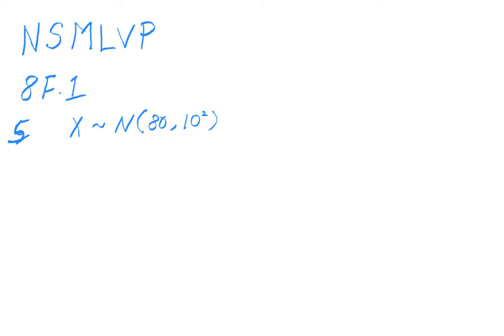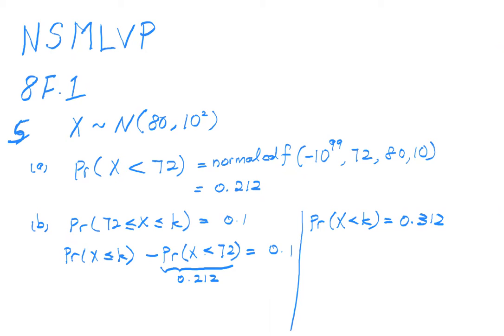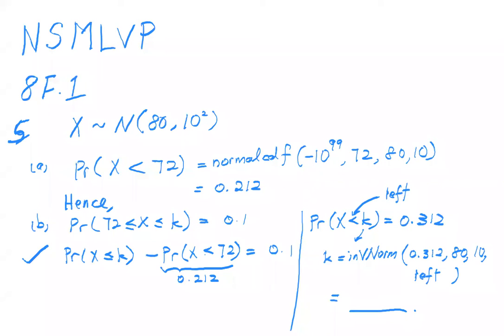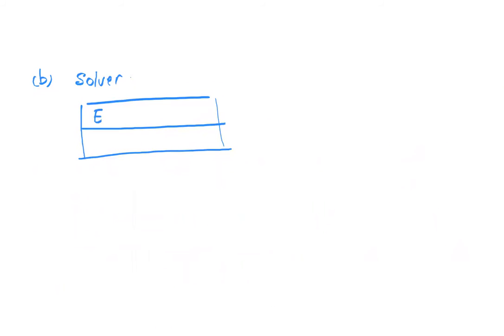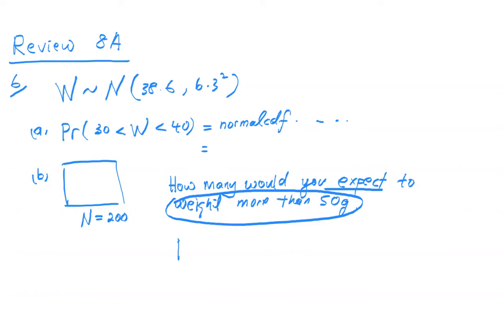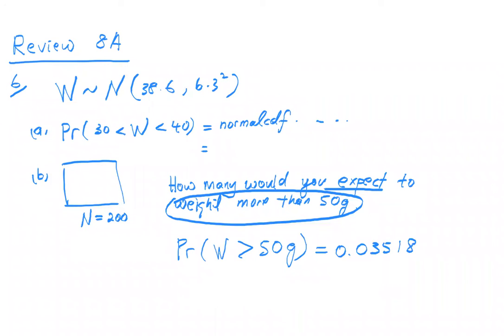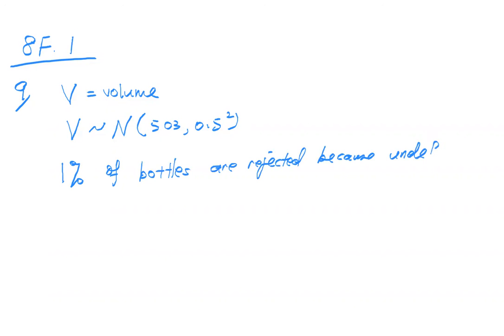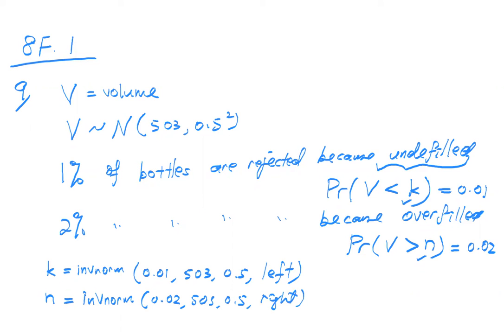13 May. 11:00 am